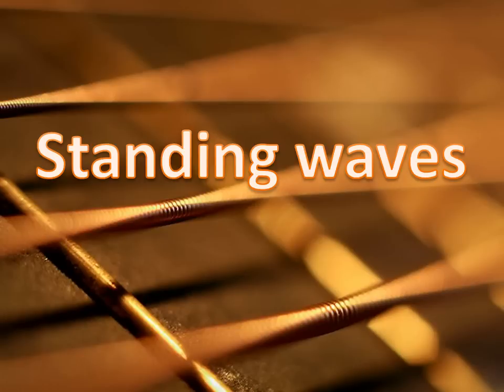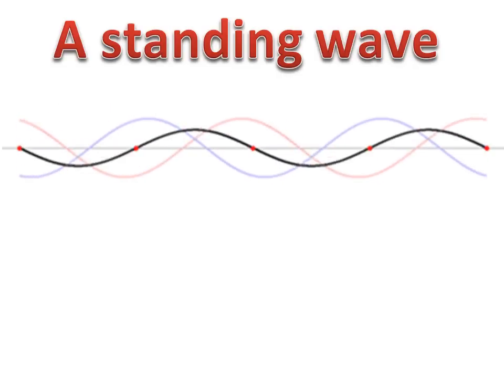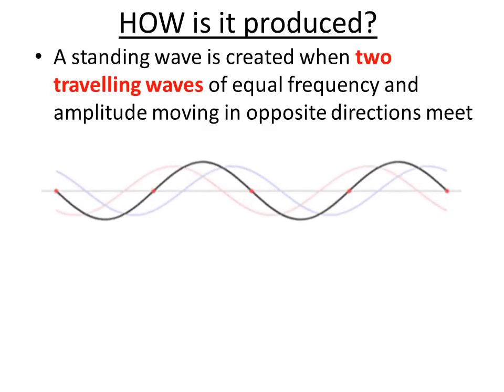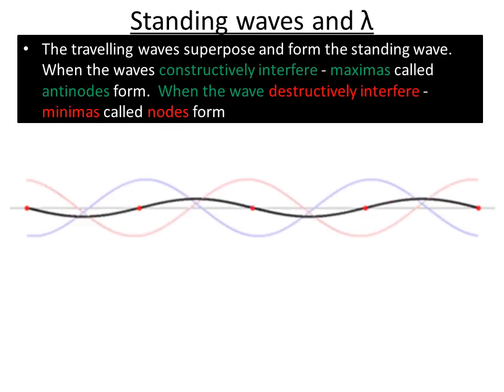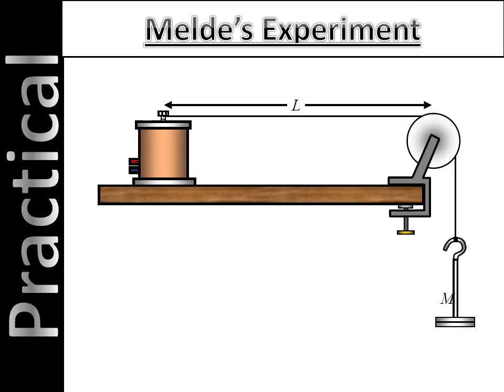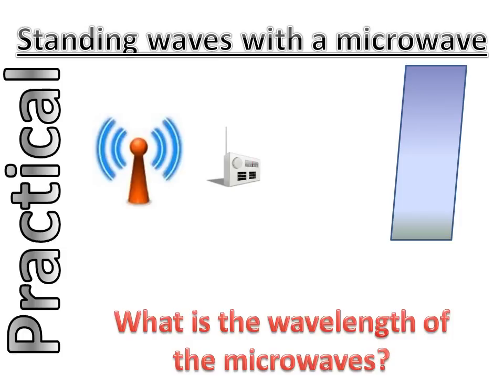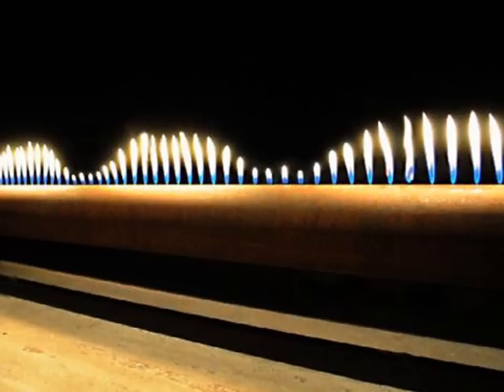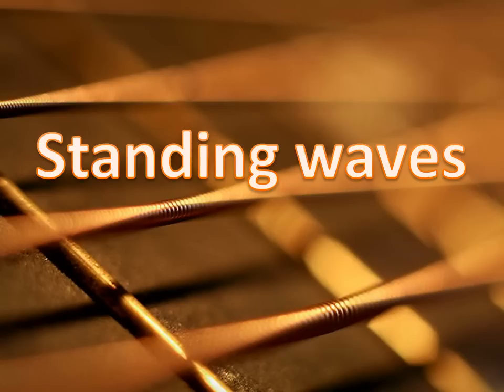standing waves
How a standing wave is formed, examples of them, and how to find the wavelength of a standing (or stationary) wave.  Applies to AS Physics (Edexcel)